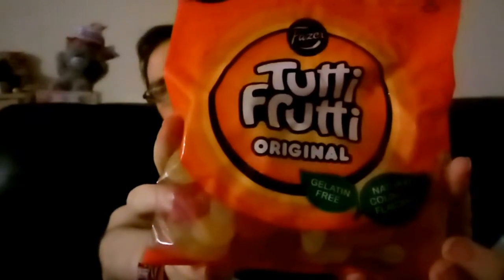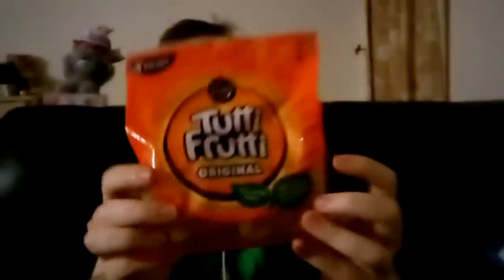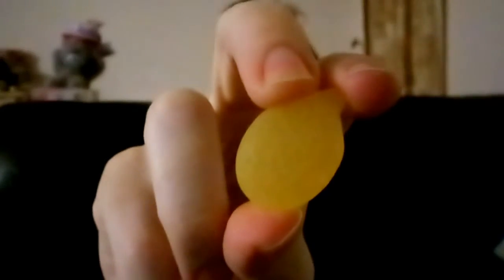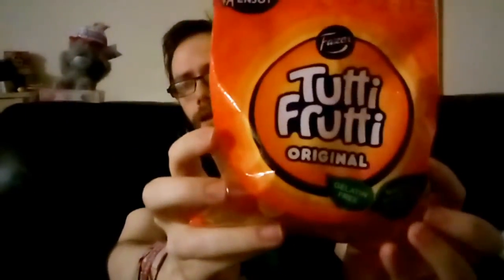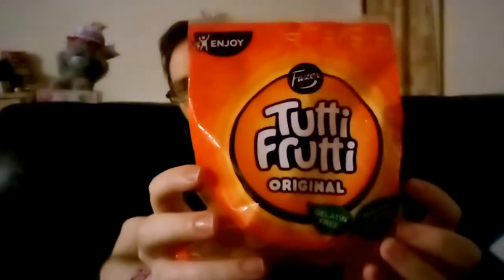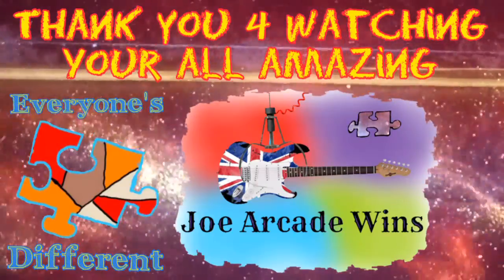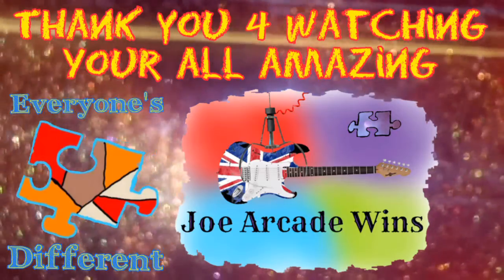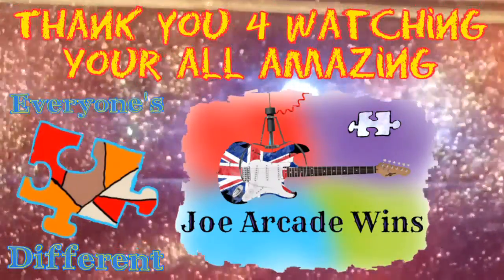UK trying snacks from Swedish #1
all item's I tried in the video's was sent to me to try. I'll be trying one item a video.

check out TheSwedishTraveler